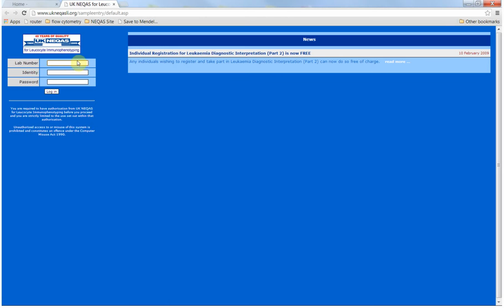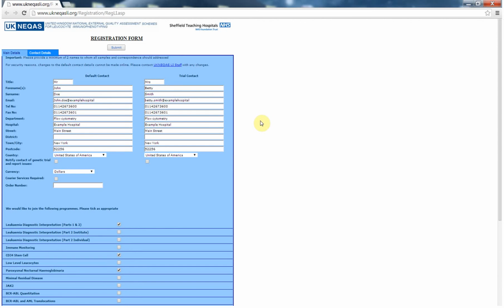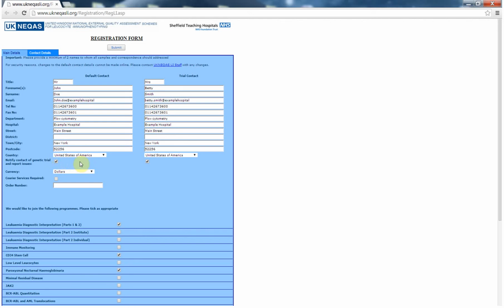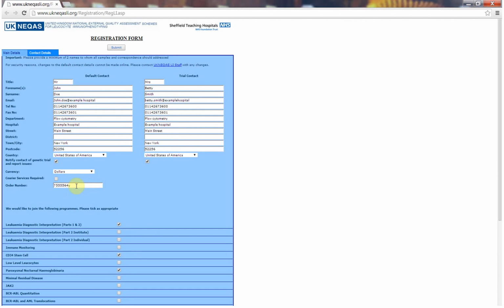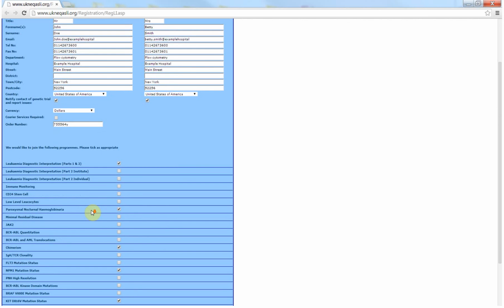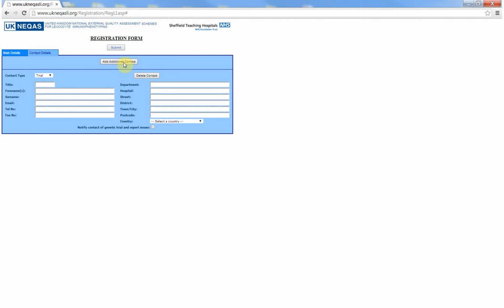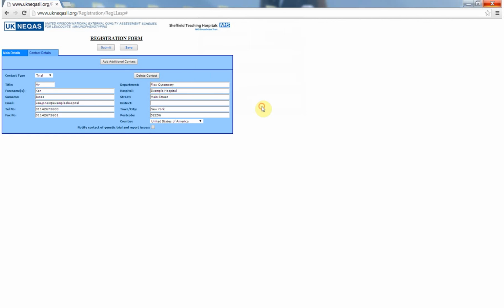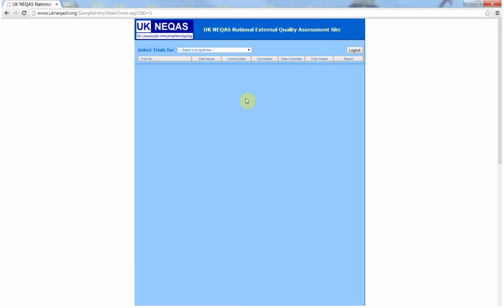UK NEQAS Re-registration guide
Guide for re-registration on the UKNEQAS online system